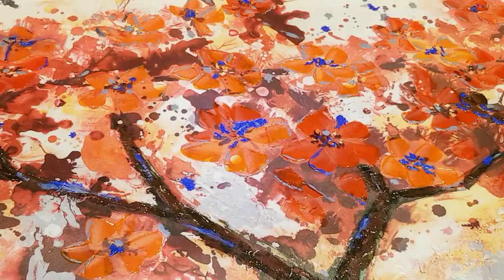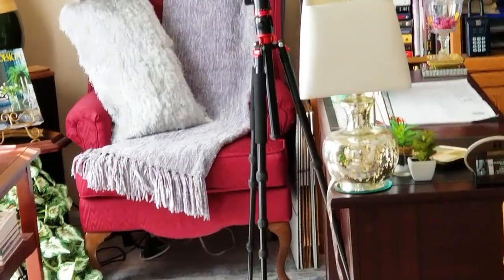✨ Re-purposing Decorative Wall Art ✨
Hi Guys! 💖 Today, I will share with you how I Re-purposed Decorative Wall Art. I had so much fun and wanted to share with you!!  I hope you enjoy.

Address:
Creative Glam